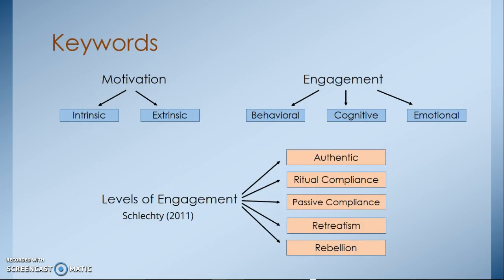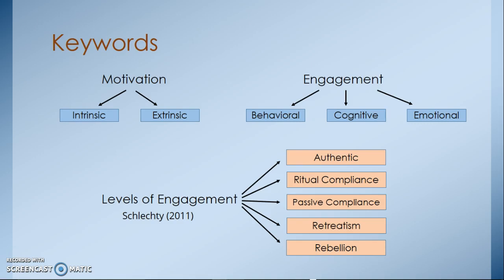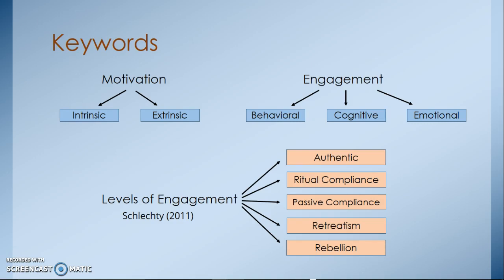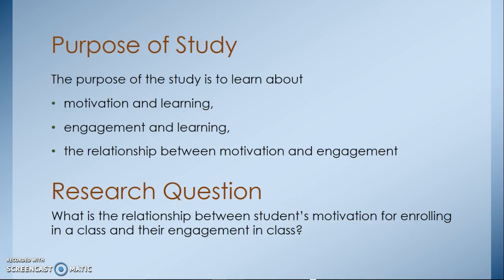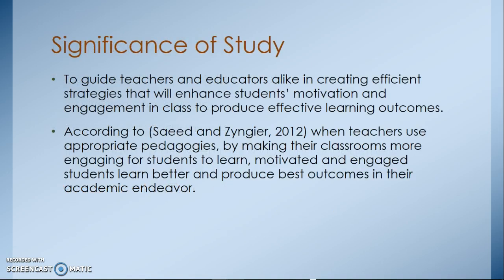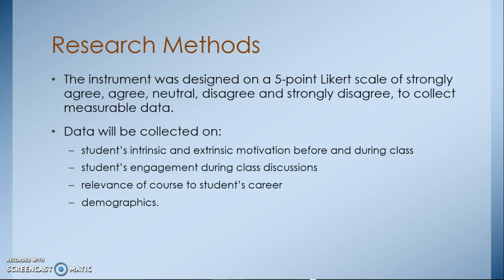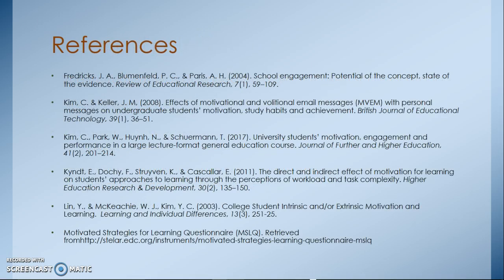Learner Motivation and Engagement in the classroom